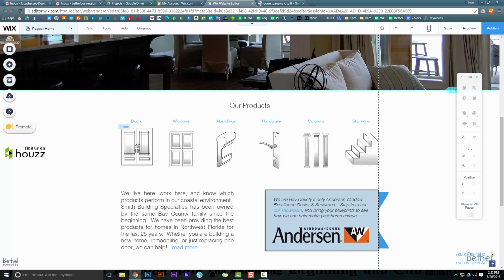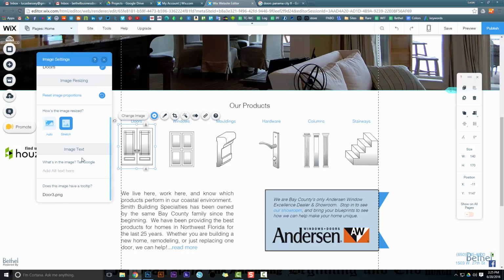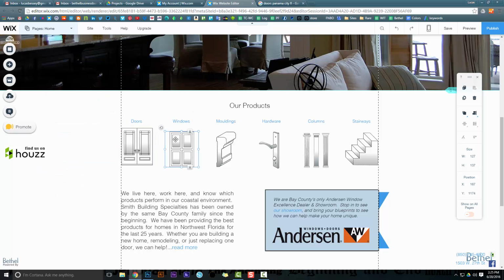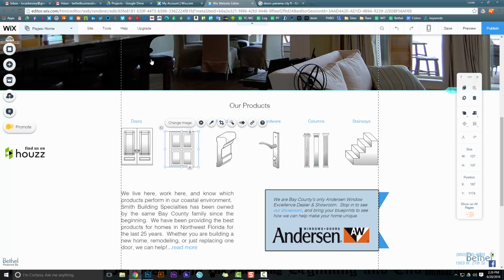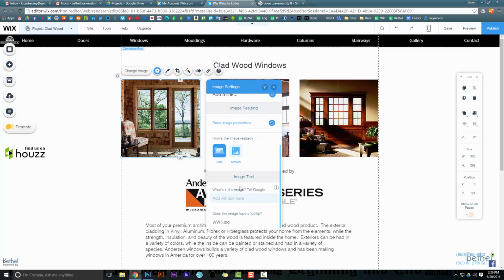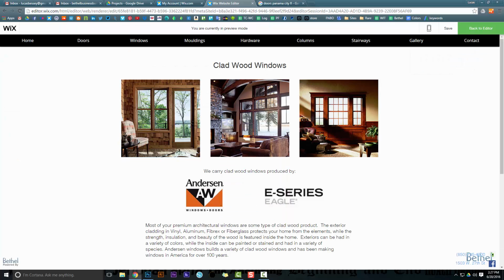Improving SEO using Pictures | WIX.com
How to use pictures and tooltips to improve your website's SEO. Getting to number one on google searches.